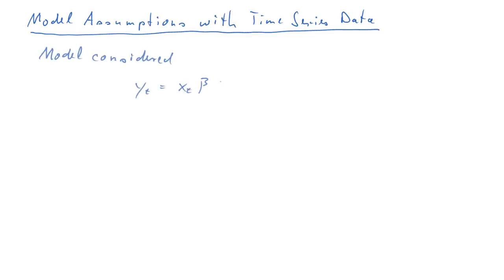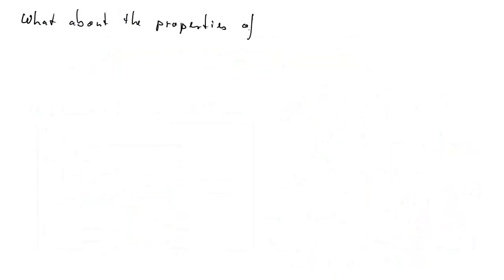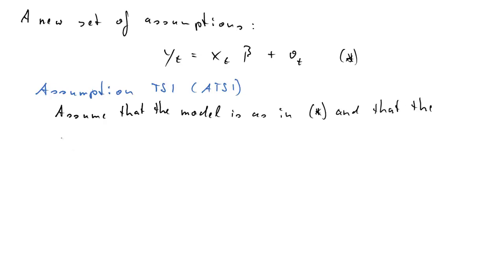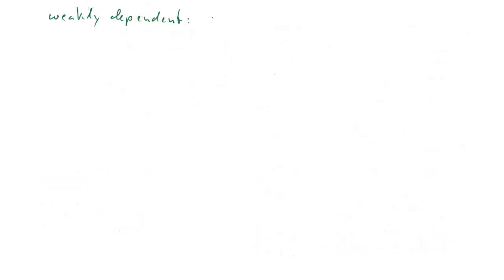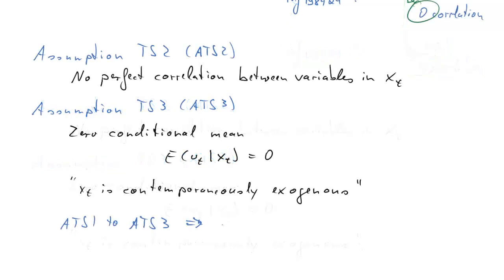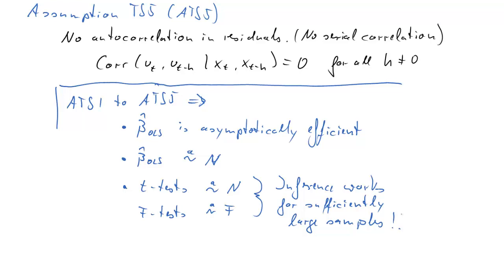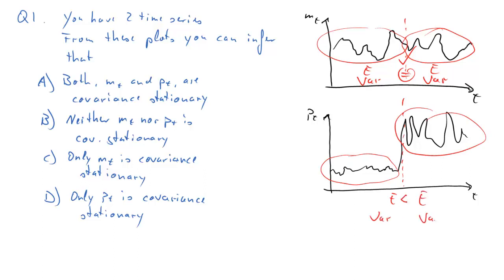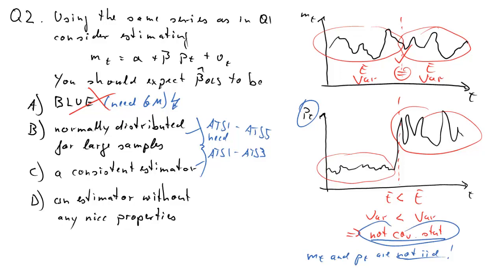Regression Assumptions for Time Series Data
This clip introduces the assumptions required for regressions using time series data.